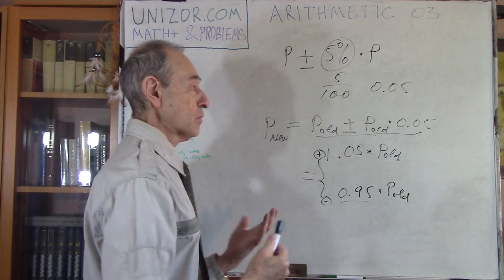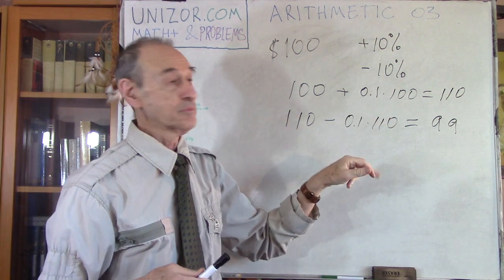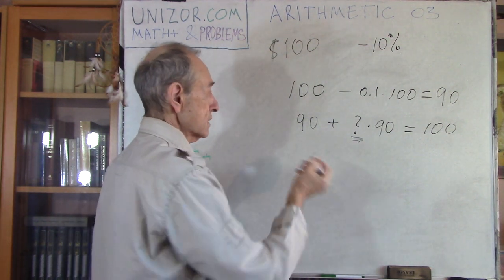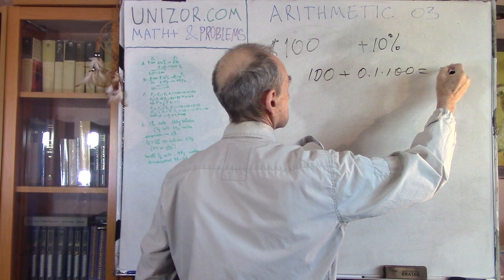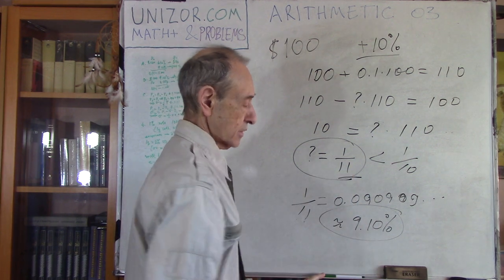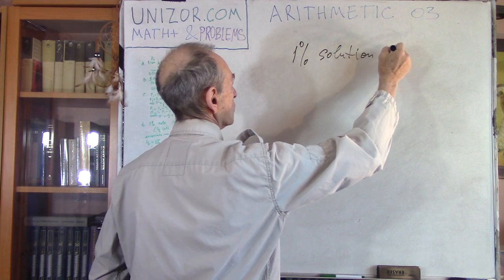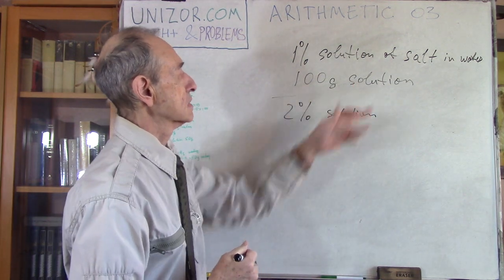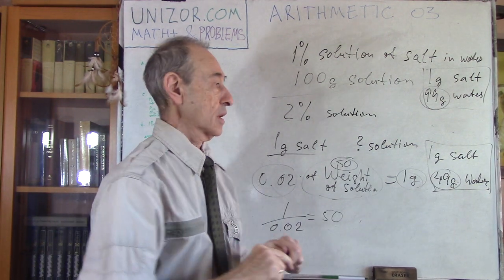Arithmetic+ 03: UNIZOR.COM - Math+ & Problems - Arithmetic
Read full text of notes for this lecture on UNIZOR.COM

Arithmetic+ 03

Problem A

I have purchased a share of some company XYZ for price P0=$100.
After a month the price was lower by ρ=10%.
Another month later the price went up by the same percentage ρ=10% and I sold this share.
Have I lost or gain money, or got even?

Problem B

After a month the price was higher by ρ=10%.
Another month later the price went down by the same percentage ρ=10% and I sold this share.

Problem C

(a) Within the framework of Problems A, what the percentage of gain would neutralize the loss after price moving down by ρ=10%?

(b) Within the framework of Problems B, what the percentage of loss would neutralize the gain after price moving up by ρ=10%?

Problem D (suggested by Max)

Concentration of salt dissolved in water is measured in percentage of the mass of salt to the total mass of solution (salt + water).

Initially, a glass contained 100 gram of solution of salt in water with the concentration of salt 1%.
Question 1: how much salt and how much water was in a glass?

This same glass was standing on a table for a week and part of water has evaporated, so the concentration of salt after a week became 2%.
Question 2: how much salt and how much water was in a glass after this process of evaporation?
Question 3: how much water has evaporated in a week?